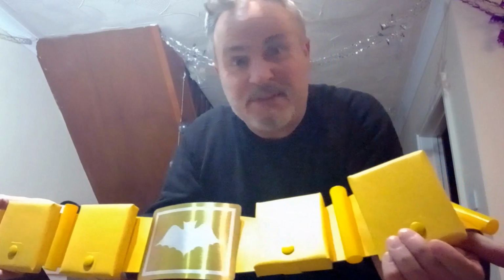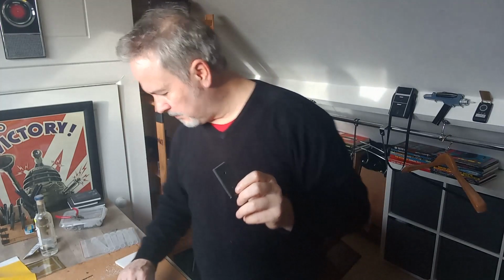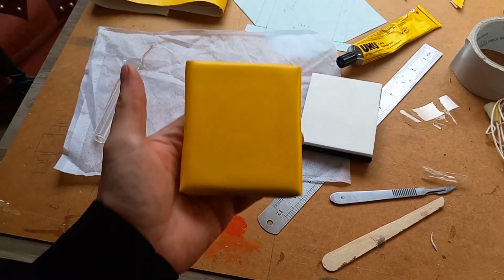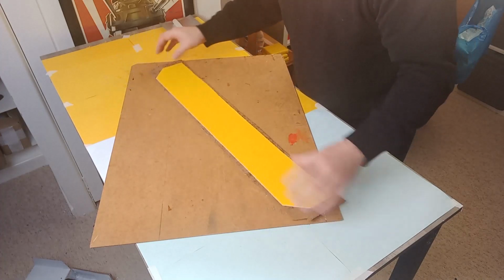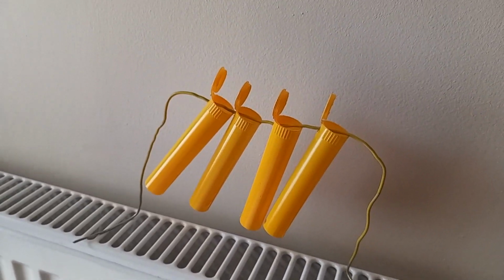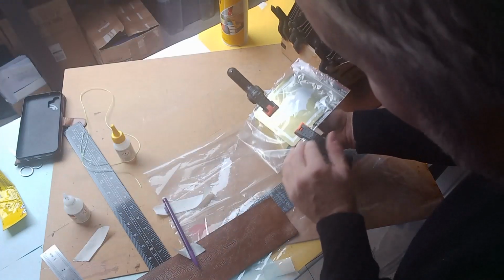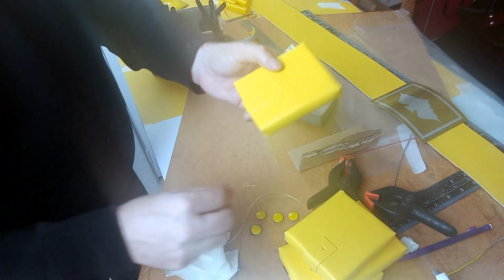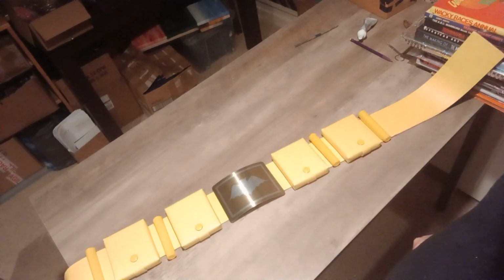FINAL 2023 VID! - (BatBuild) Terry On Boxing Day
This is the last 2023 regular Tuesday video, in which I build a prop replica from the 1960's Batman TV show and movie. Big thanks to JMAN MR. J for loads of reference pics etc. Really helped me with this build.